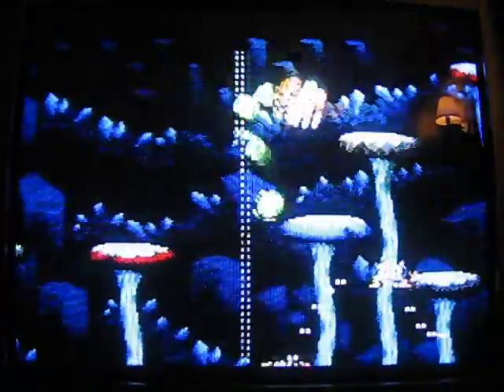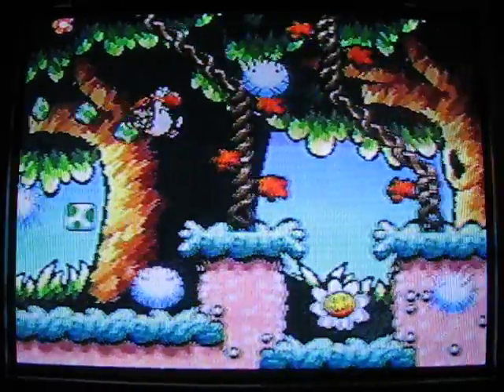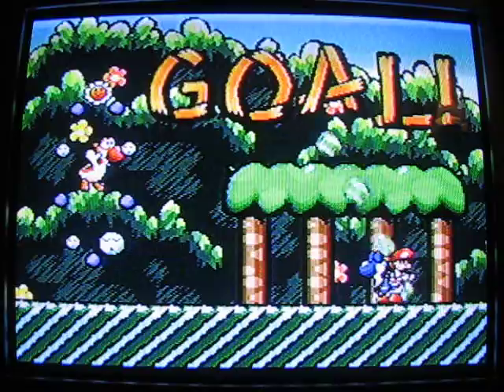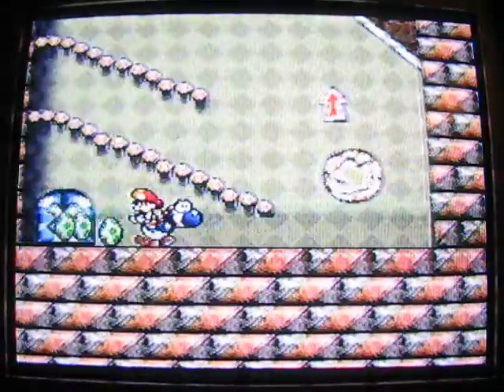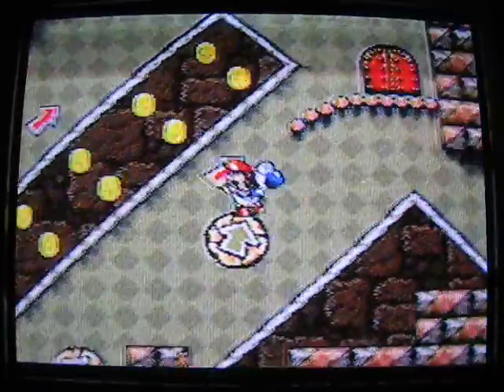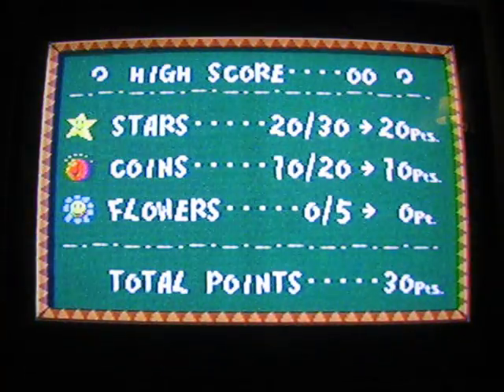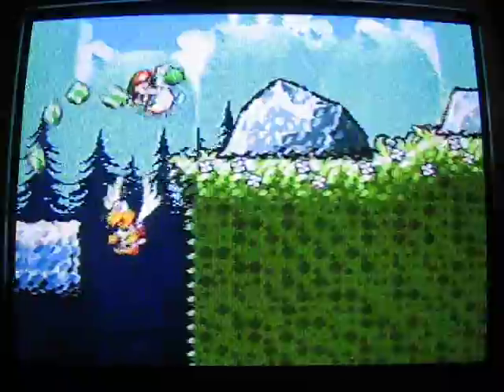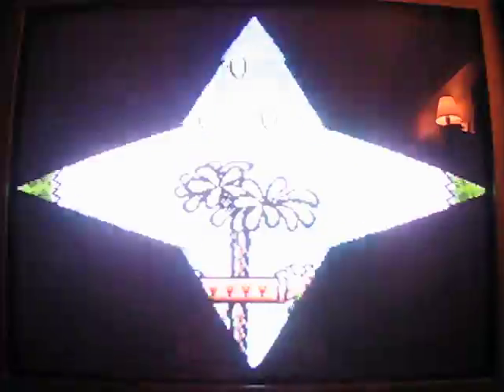Yoshi's Island Stage Only Walkthrough Part 3 (Read description, lol!)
Part 3! Gettin' high! XD

rest of 1-6 - part of 2-1

Yeah so, Yoshi has been addicted to Fuzzy Spores for as long as I can remember. I've tried getting him off of them for years but he still keeps coming back for more! Poor Yoshi... The addiction is too hard for him to break... (lol!)